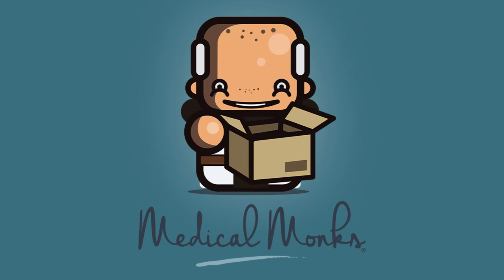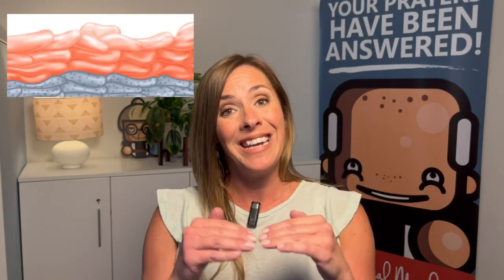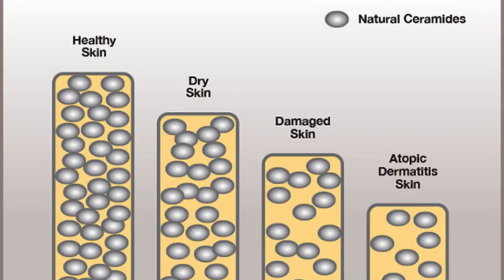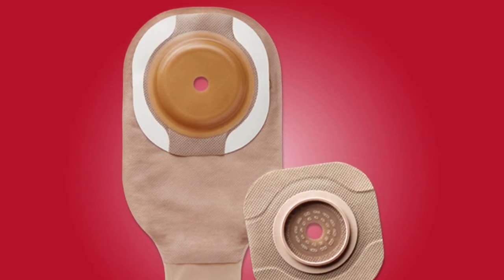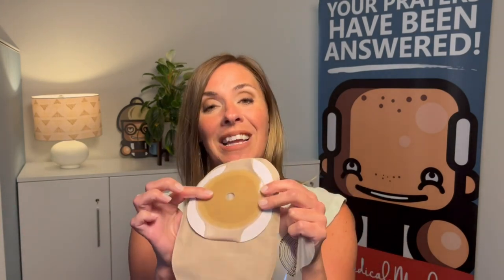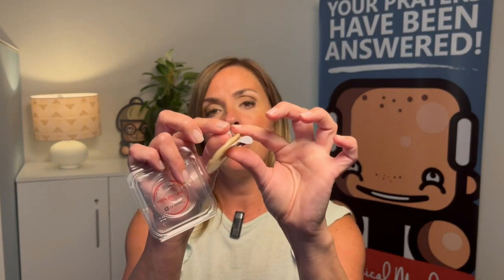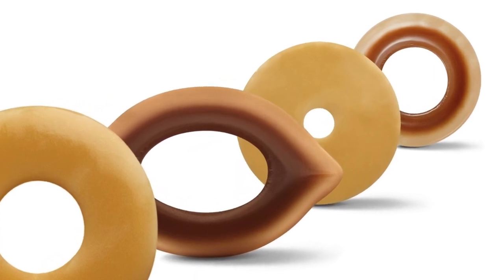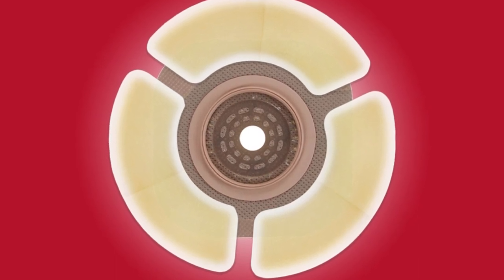Hollister CERAPLUS Ostomy | Premier/New Image pouches, CeraRing, Barrier Extenders | Ceramide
Join Nikki as she takes a deep dive into the CeraPlus line of ostomy pouches and accessories from Hollister! Made of lipid molecules, ceramides are integral to human skin construction, connecting the epidermis to create a protective barrier against the elements. In the process, they work to reduce water loss, which can speed up dryness and skin damage.

Premier and New Image barriers/pouches:

The CeraPlus skin barrier utilizes Remois technology* and natural ceramides. This combination ensures a secure, reliable hold and keeps the surrounding peristomal skin moisturized to protect against damage, irritation and erosion.

Ceramides are integral to the skin’s natural moisture-retention abilities, working to control transepidermal water loss (TEWL). TEWL may occur after skin sustains a degree of damage – a possibility around a patient’s stoma.
As an essential component of all CeraPlus products, ceramides help the skin around the ostomy barrier retain moisture and assist with maintaining a reliable hold while the system is in use.

Adapt CERARING

CeraRing is designed to support healthy skin and provide a custom fit to help prevent leakage and peristomal skin complications.

Features:
• Flextend M skin barrier formulation infused with ceramide
• Convenient, individually packaged transparent trays
• Not made with natural rubber latex

General Information
• Use to fill in or caulk uneven skin contours near the stoma to create a flatter surface
• Use to help prevent ostomy drainage from getting under the pouch seal
• Can be cut, stretched, or stacked together to improve the fit of your pouching system

CeraPlus Barrier Extenders:

CeraPlus™ Barrier Extenders are infused with ceramide to protect the skin and provide an added sense of security by framing the skin barrier with a thin, flexible, hydrocolloid adhesive. Use three individual pieces to surround your ostomy barrier, or use the strips in areas which you feel necessary to create a personalized fit.

CeraPlus™ Barrier Extenders help prevent leakage by holding the skin barrier in place and reducing barrier edge lifting. They conform easily to the natural folds and movement of the body, helping to increase barrier wear time and deliver an extra boost of confidence throughout the day.

Features:
• Infused with ceramide
• Thin, flexible, hydrocolloid adhesive
• Three-piece configuration
• Wide design for easier handling and application

General Information:
• May help to provide extra security around the edges of your skin barrier
• May help reduce skin barrier edge lifting
• May help increase skin barrier wear time
• Easily fits around the edges of your skin barrier without adhesive border barrier
• Conforms to your body’s folds and creases
• Provides extra adhesion to accommodate a parastomal hernia